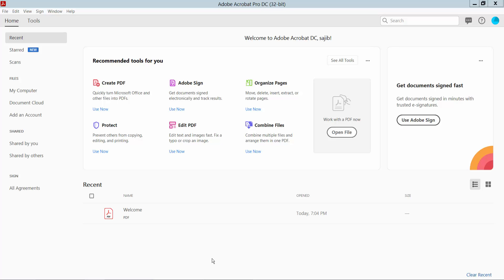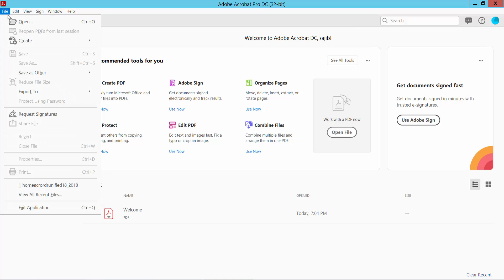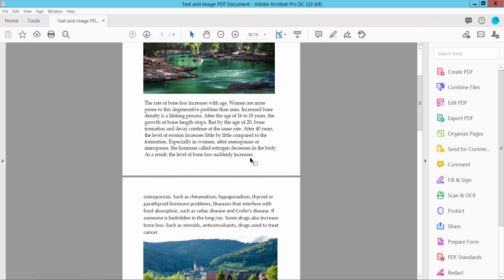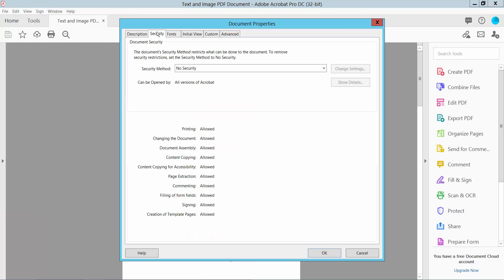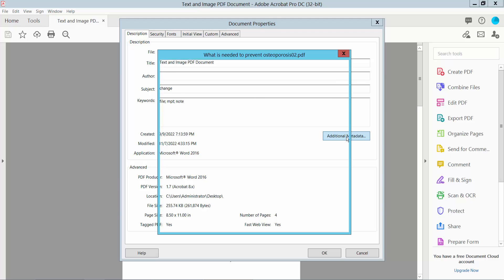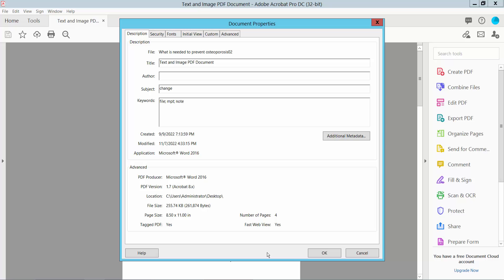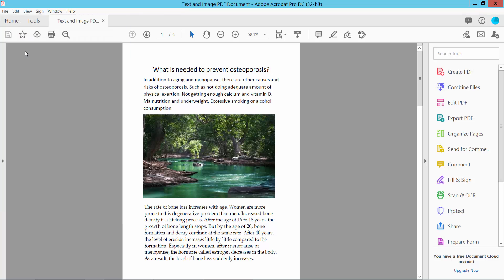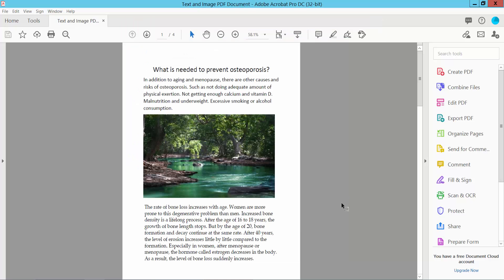How to remove author name from pdf using Adobe Acrobat Pro DC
Hello everyone, Today I will show you. How to remove author name from pdf using Adobe Acrobat Pro DC.